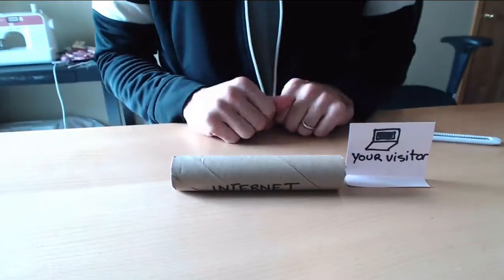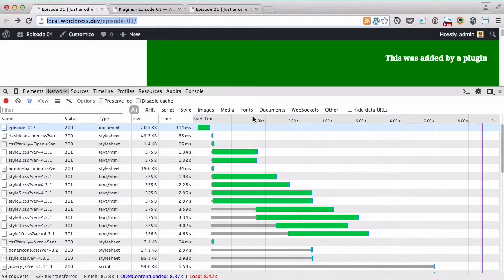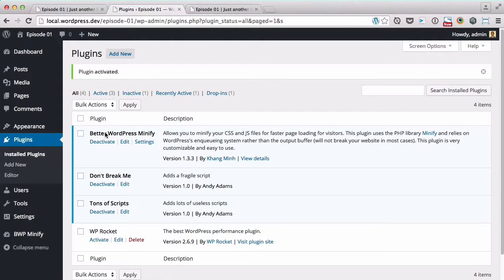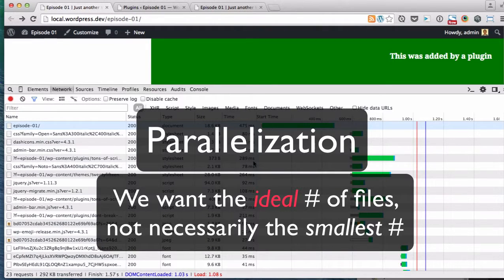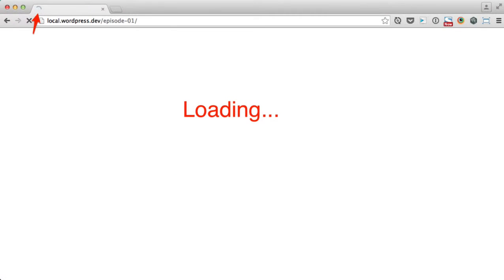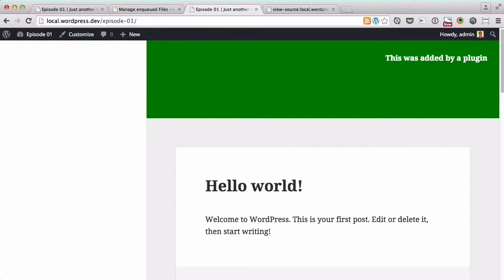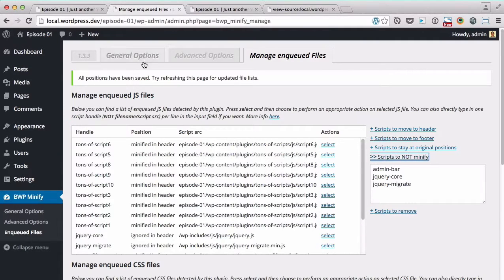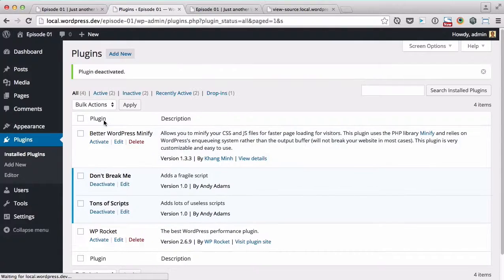Fix a Slow WordPress Site: Concatenation & Minification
If your WordPress site is loading slowly for your readers, you should consider concatenating & minifying your CSS & JavaScript files. For most sites it's not hard and can give massive speed benefits.

I'm Andy, a WordPress developer specializing in performance.